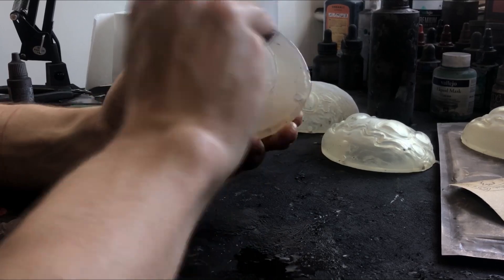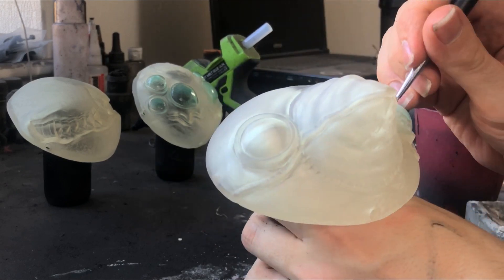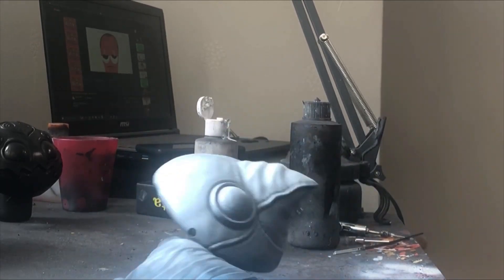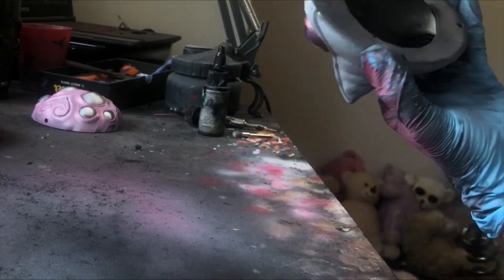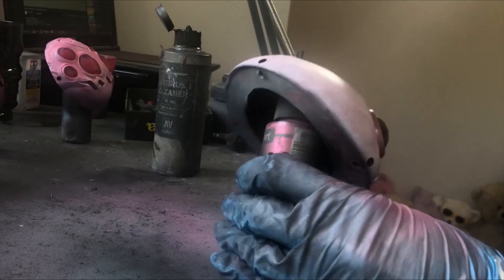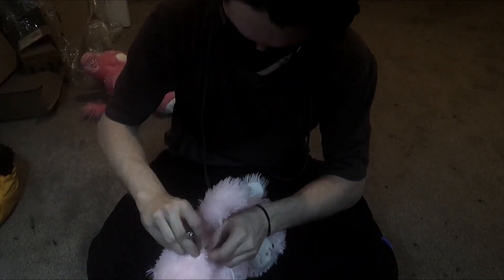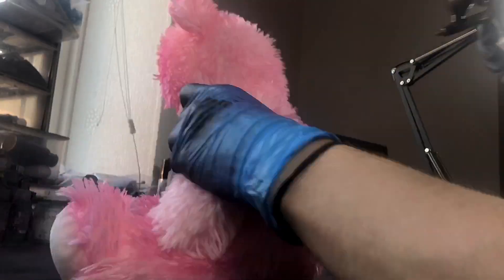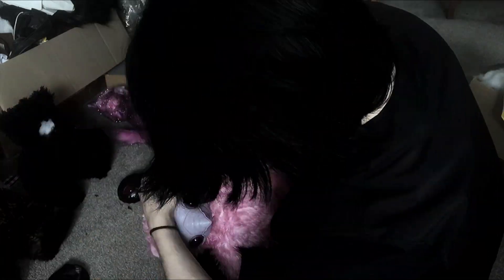I MADE A PASTEL PINK PLAGUE DOCTOR PLUSHIE | Custom OOAK Art Doll Tutorial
Stuffed with 100% used needles (not actually).

Please consider subscribing if you'd like to see more weird freaky doll videos and my stupid face, you can also get one of these oddities for yourself from my store listed below!